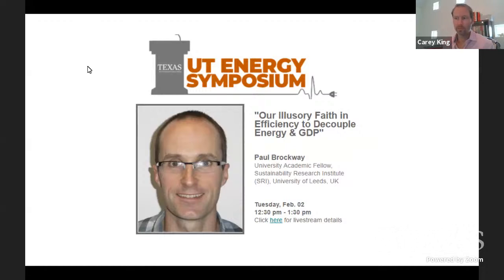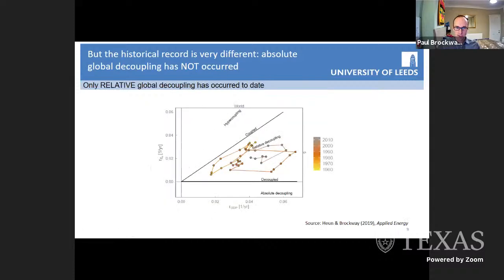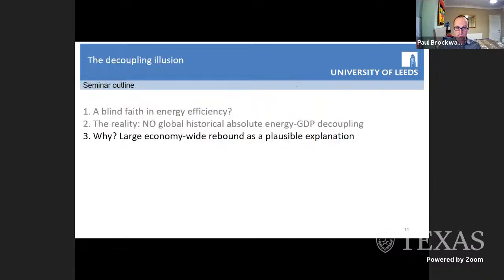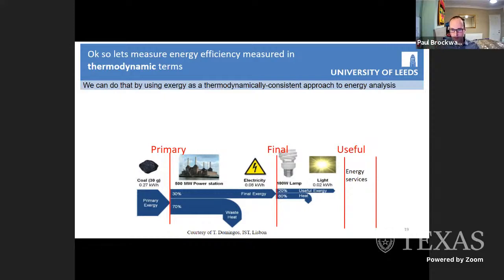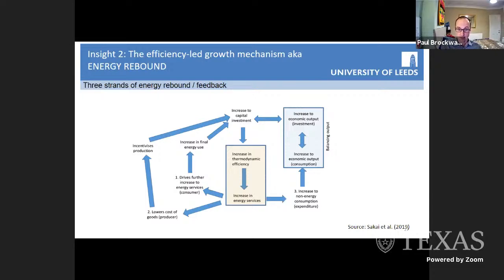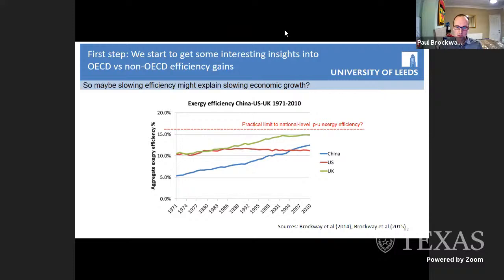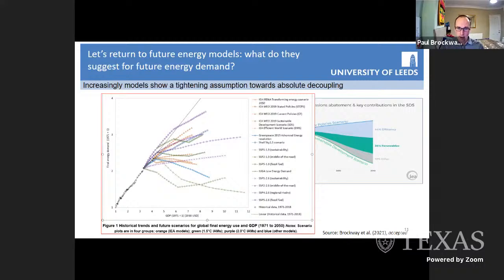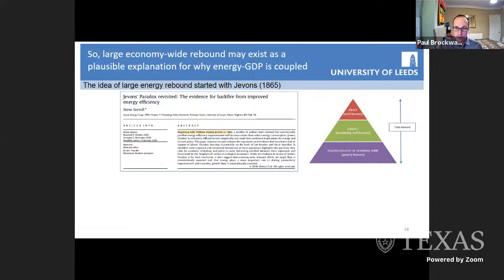UTES - Our Illusory Faith in Energy Efficiency to Decouple Energy-GDP - Paul Brockway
To meet our Paris Agreement and climate change targets, energy models assume a key role for energy efficiency to reduce energy use, in combination with a huge deployment of renewables. But is this blind faith in energy efficiency merited? Dr. Brockway examines historical global trends, and find there has been no global historical absolute energy-GDP decoupling, and yet this is a key assumption in the models. What is causing the disconnect between past and future assumed energy-GDP trends? There is evidence for large economy-wide rebound as a plausible explanation, and compelling support for this hypothesis. It also confirms an under-recognized role for energy efficiency in enabling economic growth. So what can we do? We will consider what we can do in response, including modeling and policy actions.

Dr. Paul Brockway is a University Academic Fellow in Energy and Economics at the Sustainability Research Institute at the University of Leeds, UK. He has a 5-year research fellowship on the topic ‘Applying thermodynamic laws to the energy-GDP decoupling problem’, where he applies an Exergy Economics approach to study thermodynamic energy conversion within energy-economy modeling frameworks.